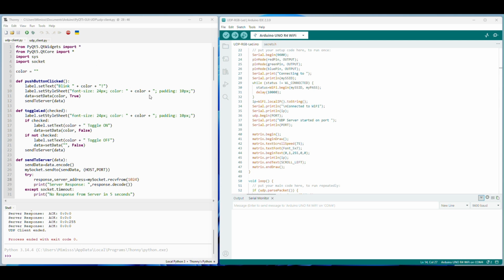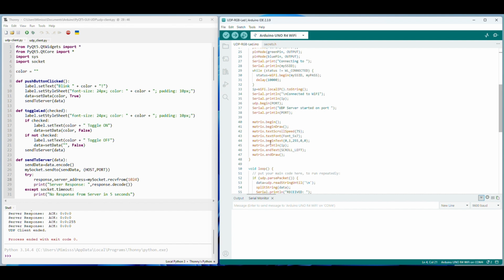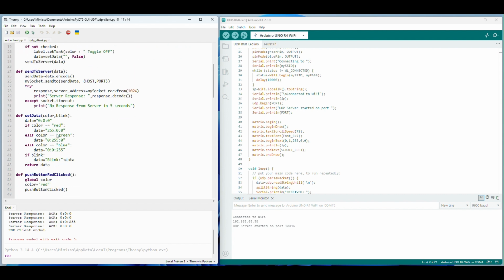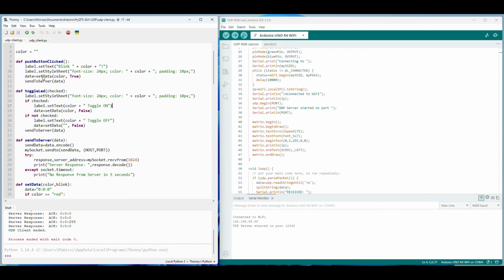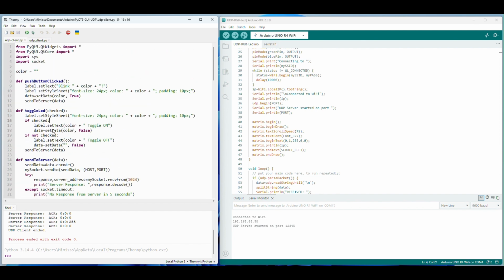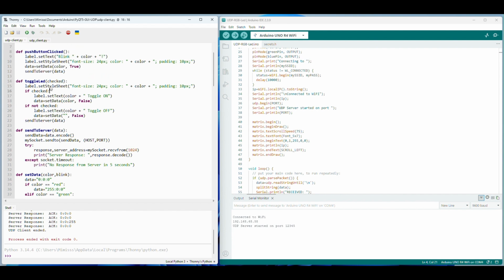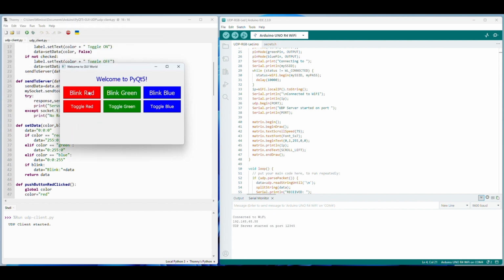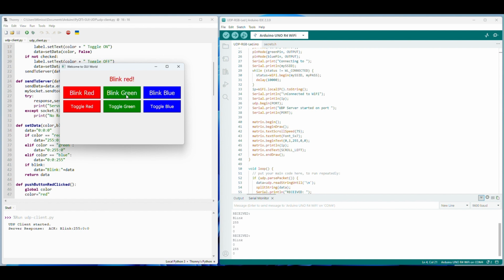Control Arduino Projects With GUI over WiFi